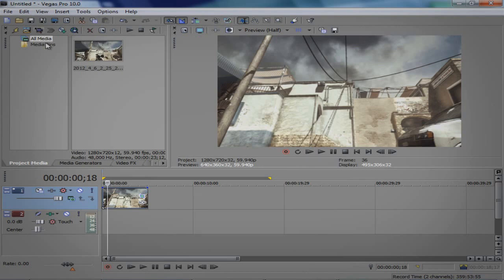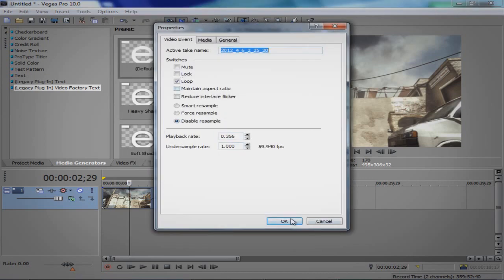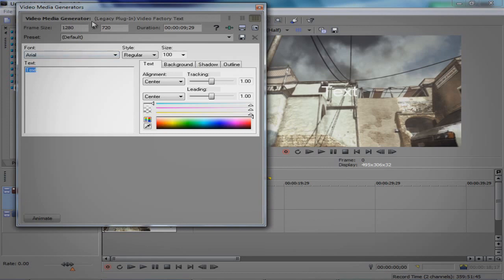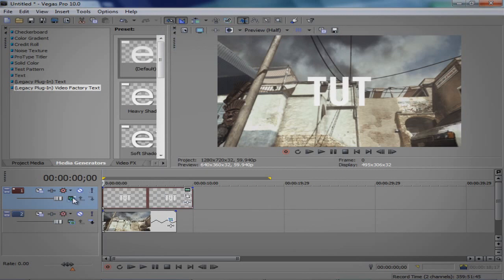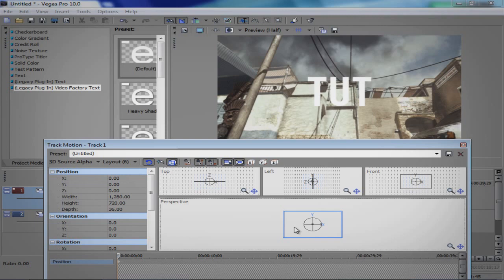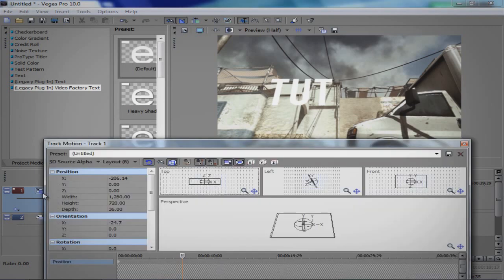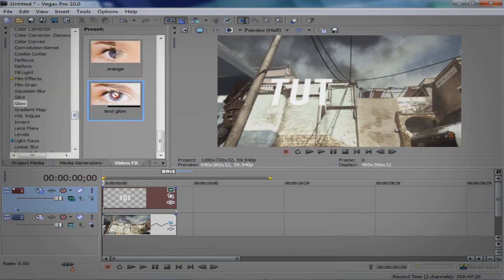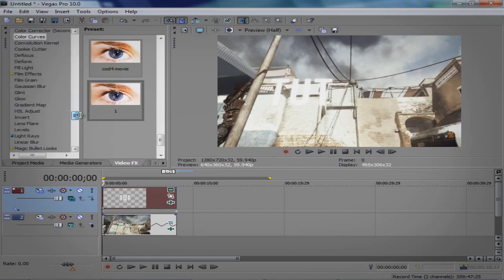HOW TO MOTION TRACK IN SONY VEGAS! [SONY VEGAS TUTORIAL]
Hey guys, this guy literally begged me to upload this tutorial. (this is REPLICATING motion tracking, not real motion tracking!)
enjoi as always and be sure to check out his channel!